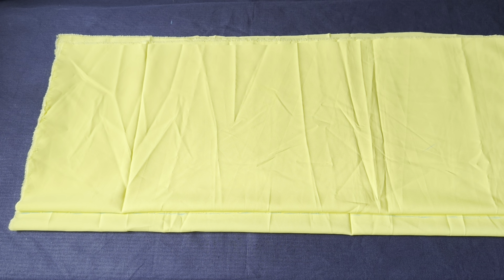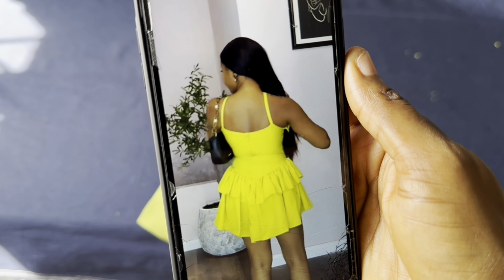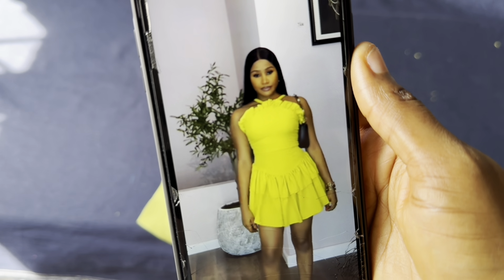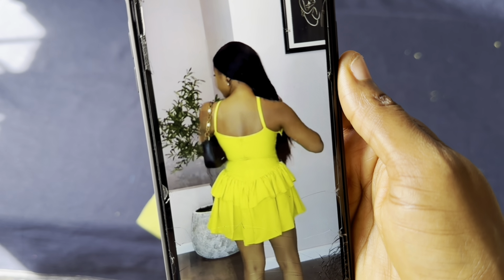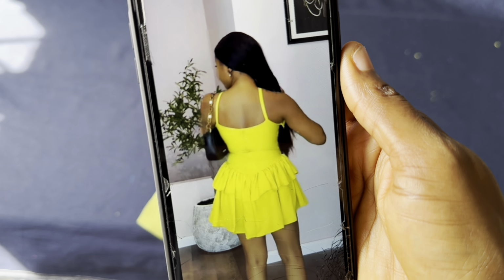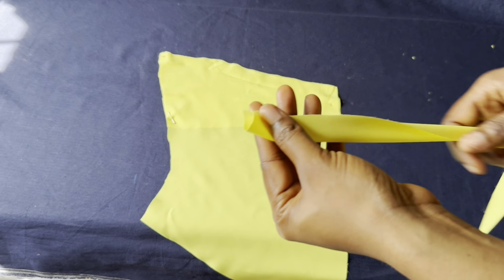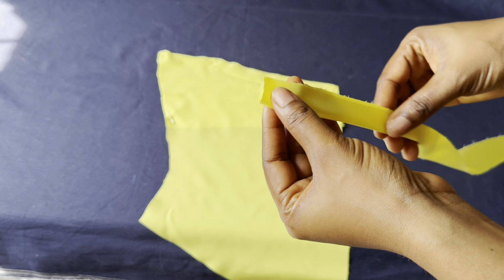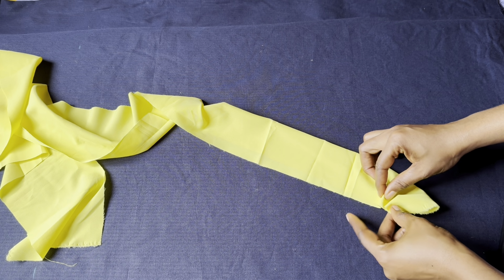HOW TO CUT HALTER NECK DRESS WITH TWO STEP GATHER